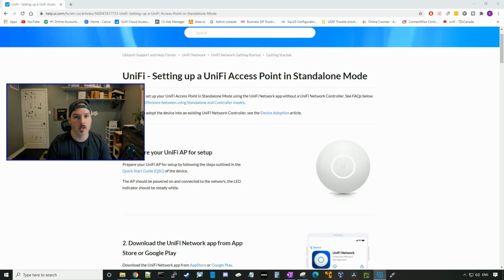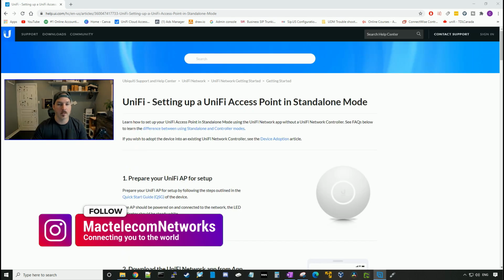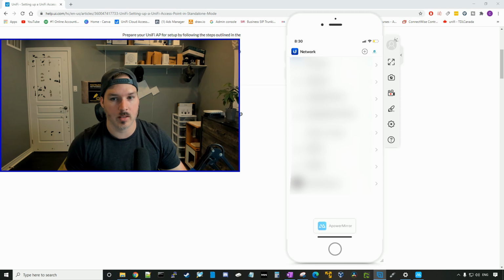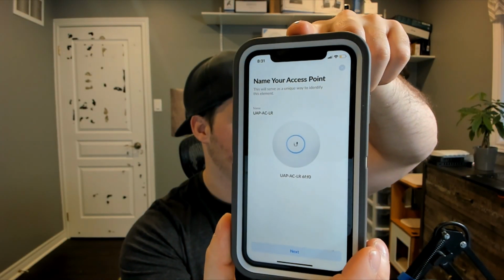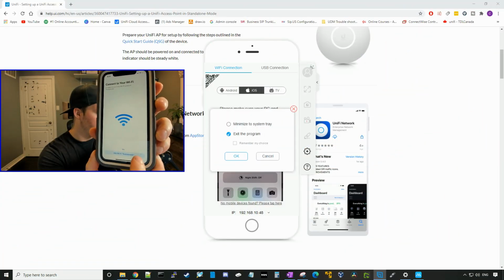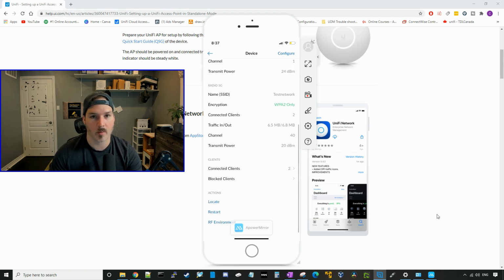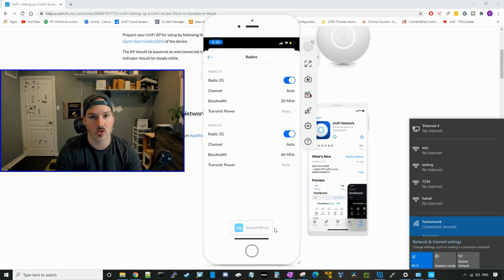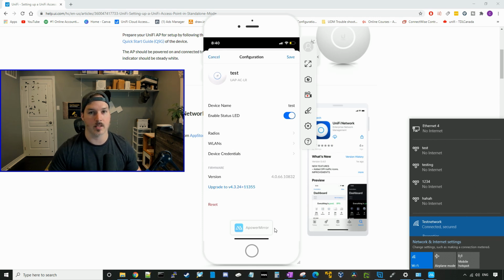Setting up a UniFi Access Point in Standalone Mode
In this video we take a look at setting up a unifi access point in standalone mode. The benefit to setting up a access point in stand alone mode is you do not need a controller and it is quick to setup. The draw back is you don't have many configuration option no vlans, no multiple SSIDs

Canadian Amazon Store front:

USA Amazon store front: